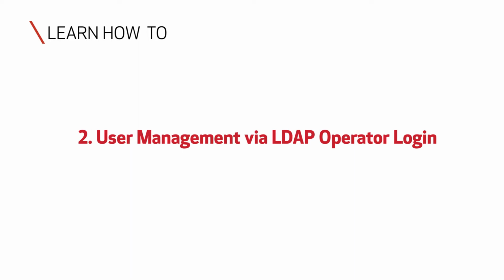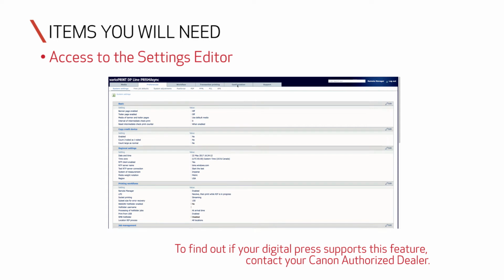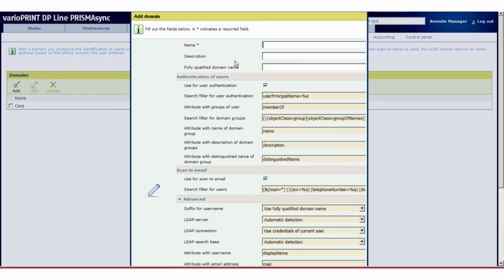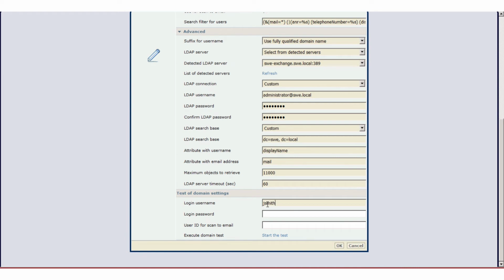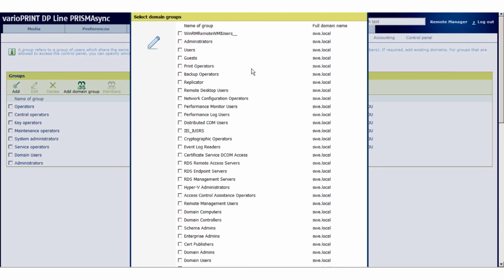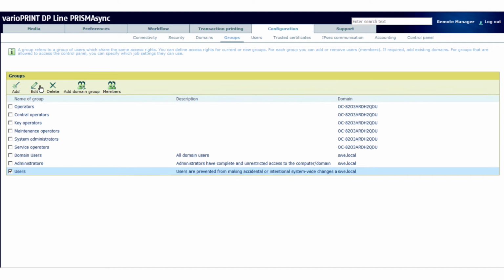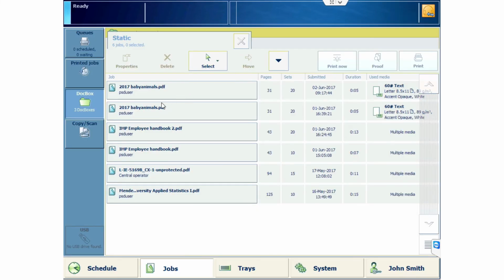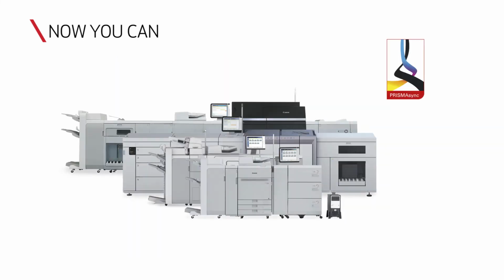varioPRINT 140 Series Monochrome Sheetfed Digital Presses - Canon's How To Series - PRISMAsync Print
For more information about Cobb Technologies and our office technology solutions, visit our